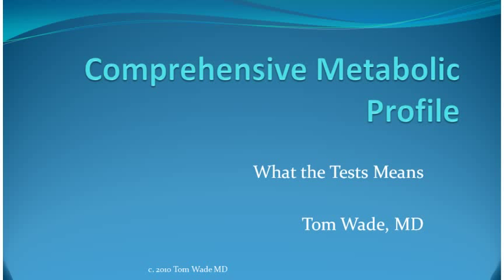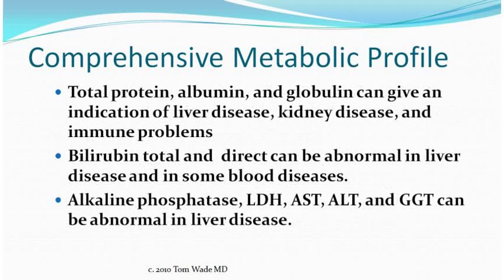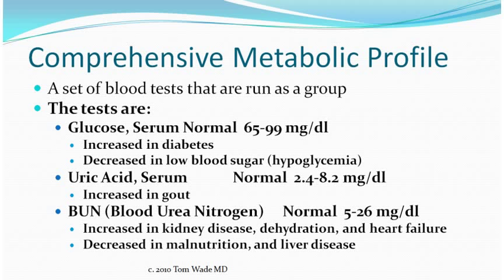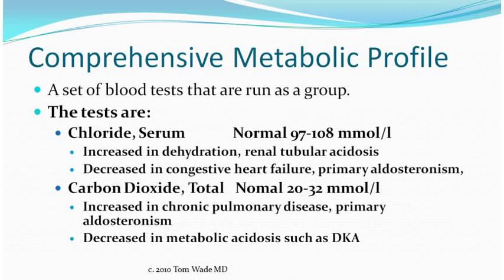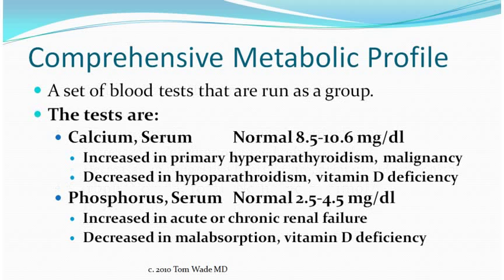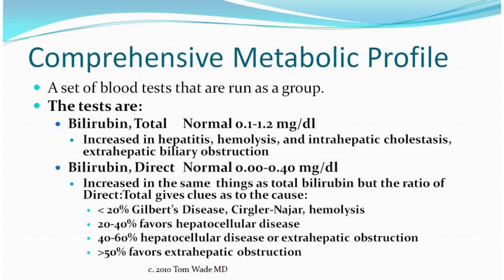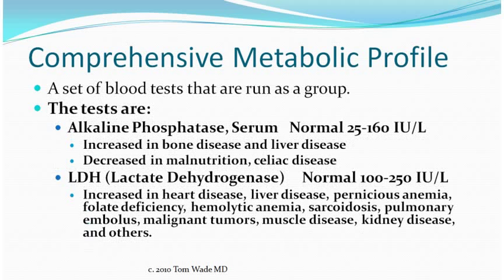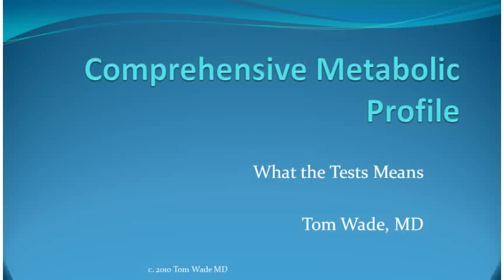Comprehensive Metabolic Profile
This visit goes over what the blood tests mean.